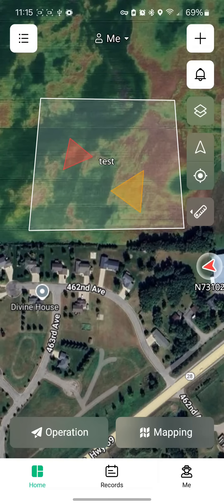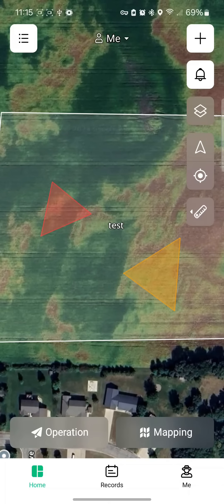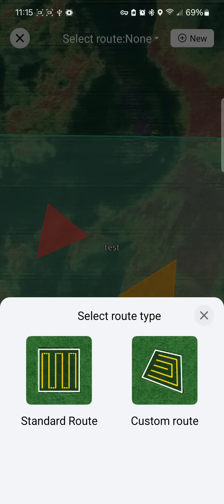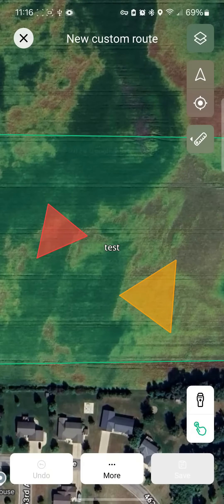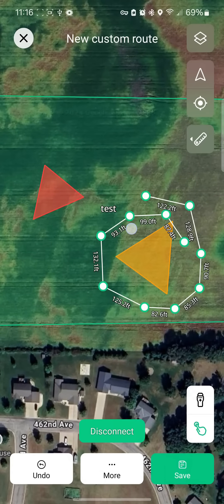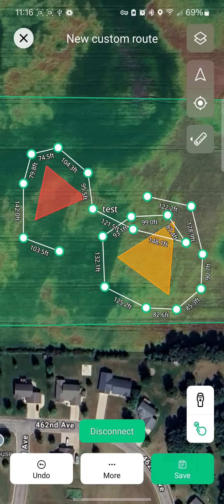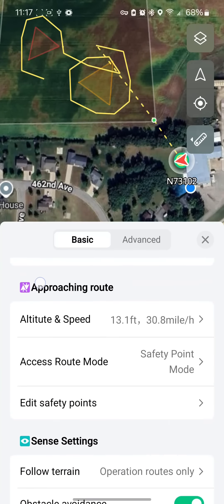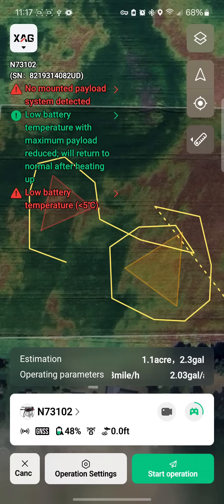XAG One - Custom Route Tutorial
Walk through video of how to do a custom route on the XAG One app.